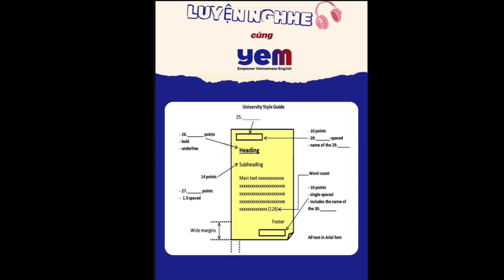Luyện nghe mỗi ngày cùng YEM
🚨 Bạn có thực sự nghe hiểu hết khi giám khảo nói trong bài IELTS Listening?Nhiều bạn nghe rõ từng từ… nhưng vẫn không điền được đáp án 😅Hôm nay, YEM mang đến một bài “gap-filling” thực tế trong series “LUYỆN NGHE MỖI NGÀY CÙNG YEM” - nơi bạn phải nghe kỹ từng chi tiết nhỏ như số, từ đơn và định dạng bài viết.📝 Hãy xem bạn có thể hoàn thành 6 chỗ trống này không nhé!👉 Viết ONE WORD OR A NUMBER cho mỗi câu trả lời.💬 Conment ngay đáp án của bạn ở dưới để YEM chấm thử coi đúng mấy câu nè! Ai full 6/6 là có quà liền 💕 YOUR ENGLISH MENTOR (YEM) - Nâng tầm tiếng Anh cho người Việt🔗Fanpage , Tiktok, Threads: yourenglishmentor.yemYoutube: Your English Mentor - YEM☎️Hotline: Ms Phương Linh: 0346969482